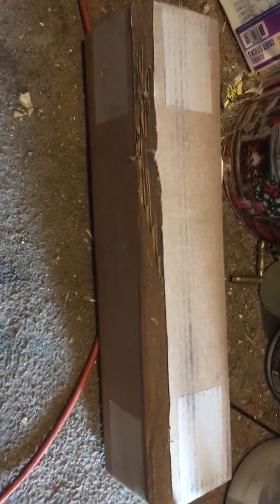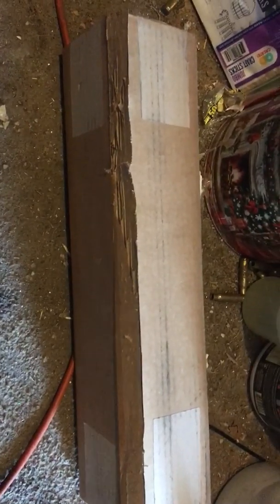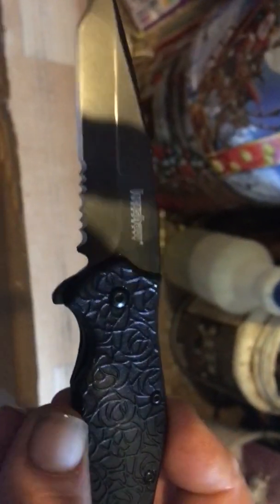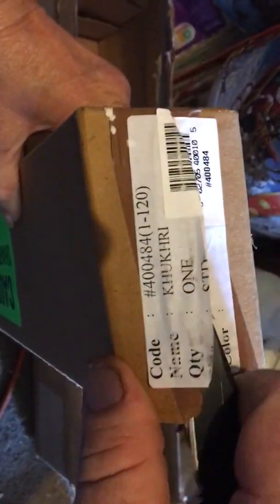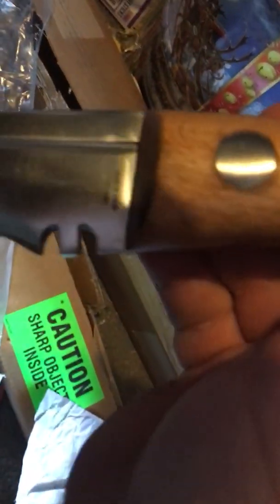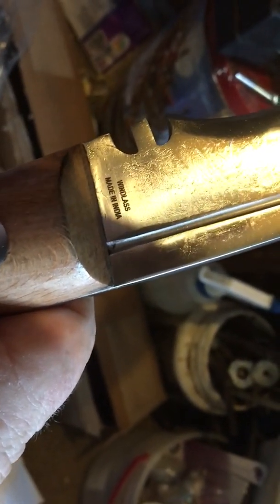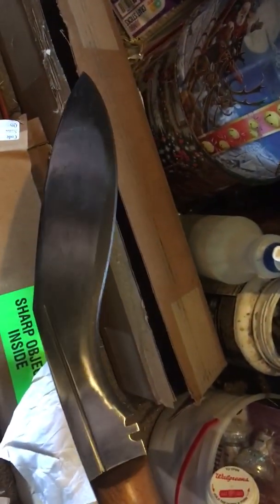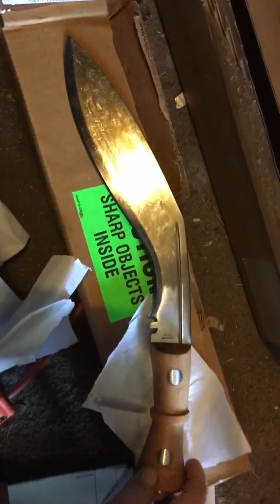unboxing a new delivery???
Yep it’s a new knife to add to my collection khukri